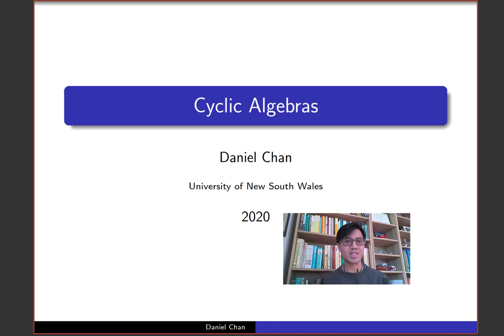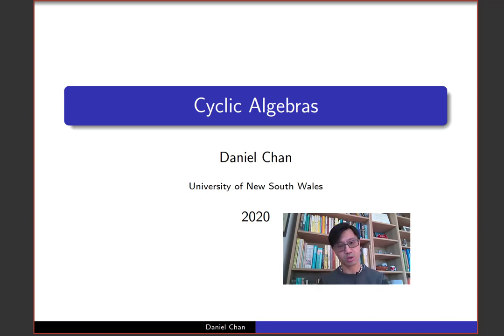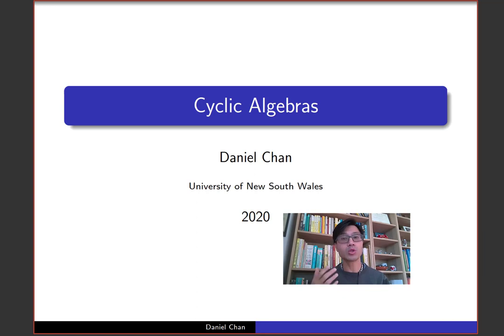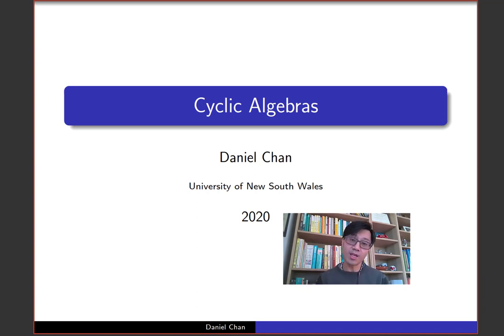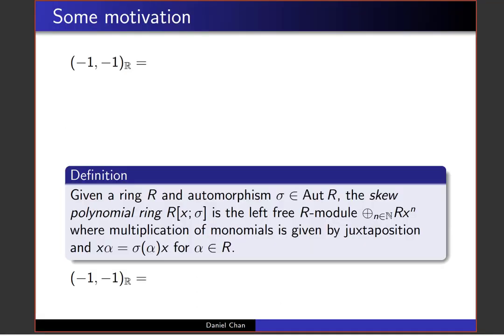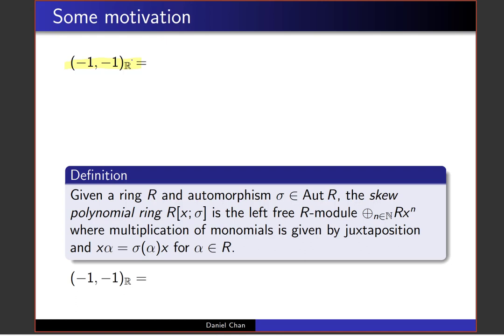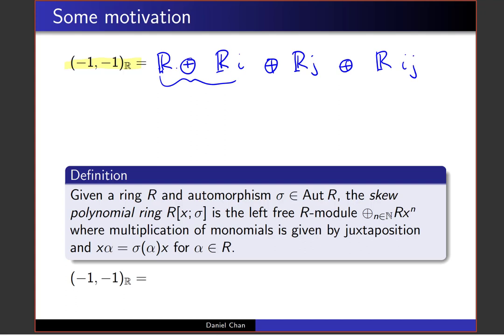Cyclic Algebras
In this video, we give a very interesting construction of central simple algebras which generalises the quaternion algebras. It can be viewed as a noncommutative analogue of a cyclic field extension. The full matrix algebra is an example.